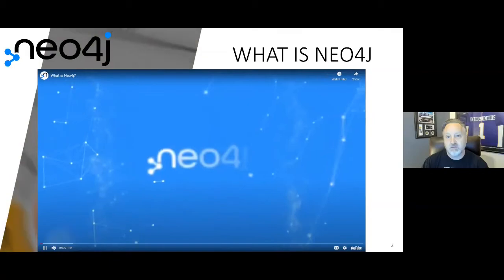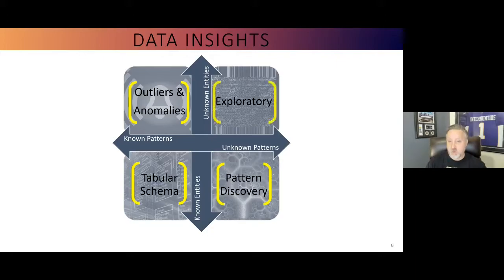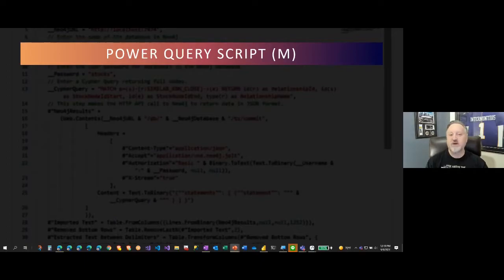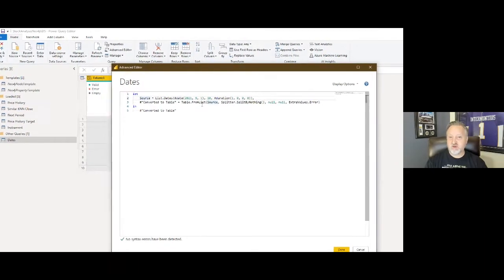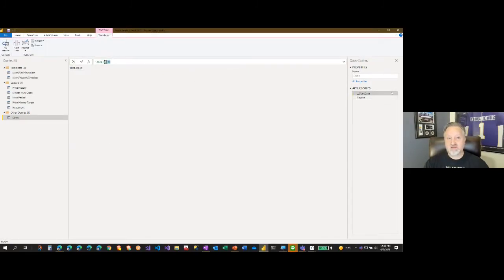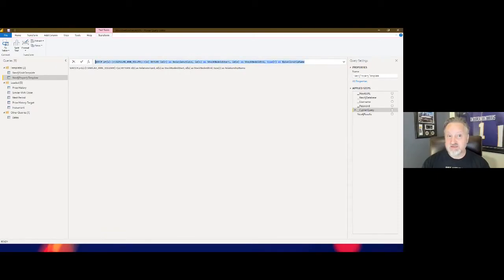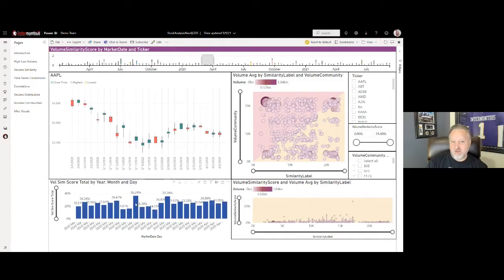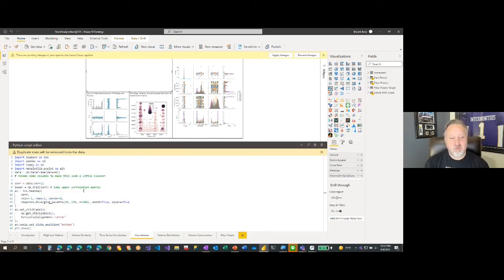Microsoft Power BI UK User Group Integrating Neo4j With Power BI With Bryant Avey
Join our Microsoft Power BI - UK User Group for our webinar in association with Onyx Data (onyxdata.co.uk). This session we are excited to announce our host Leon Gordon will be introducing Bryant Avey.

This session will introduce you to the world of Graph Databases by using Neo4j to find hidden patterns in Stock Market Price History and then use Power BI to visualize and explore those patterns to gain insights. Bryant will walk you through Machine Learning algorithms he used to identify and generate hidden patterns. He will also teach you a new Power Query technique he developed to combine applied steps into a single query step allowing you to make reusable Template Queries with input variables.